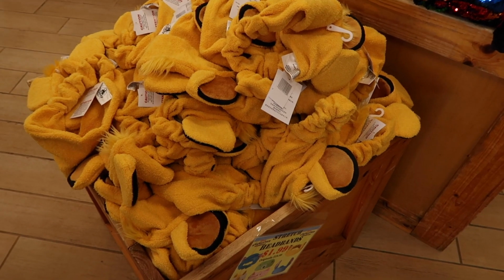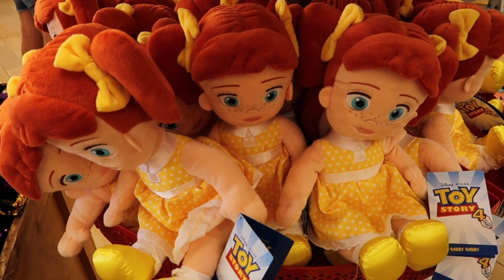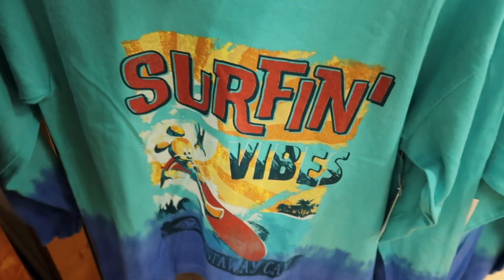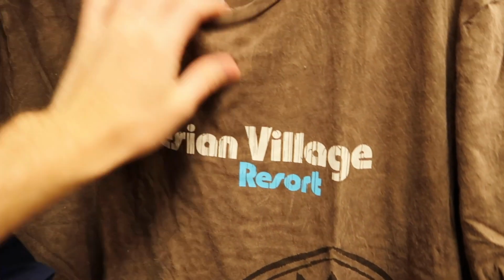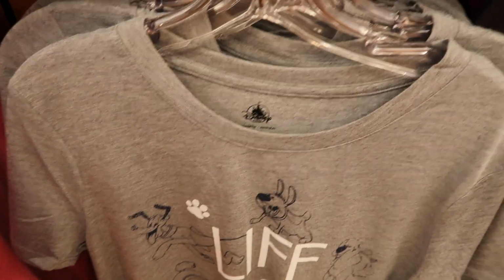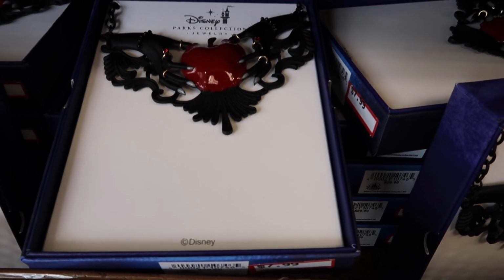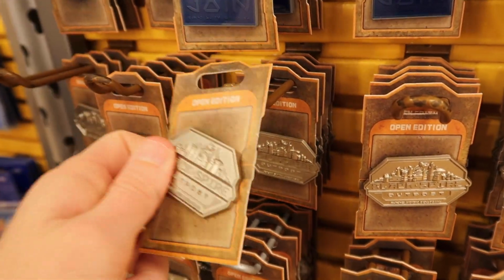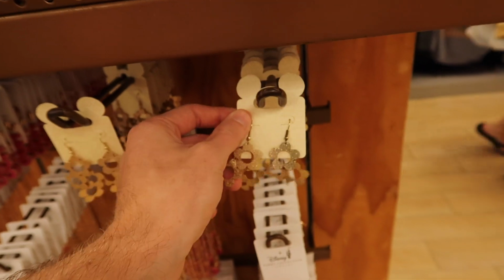DISNEY CHARACTER WAREHOUSE OUTLET UPDATE | NEW DISNEY PARKS CLOTHING| VINELAND AUGUST 18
This Disney Character Warehouse Outlet Update featured a lot of new clothing items in kids, men and women's.

This Disney vlog at Vineland kicks off with $1.99 Simba headbands. these are retailed at $19.99, so some serious savings on this Disney parks item.

There is a New Rock'N Rollercoaster kids shirt for $9.99, was $24.99.In the mens sections, there is a NEW long sleeve The Muppets shirt for $12.99, was $39.99. There was also a Polynesian Resort shirt for $14.99, was $34.99.

Vineland does have Disney Cruise Line spirit jersey for $29.99, which is a fairly good deal considering all of the other spirit jerseys in the store are $44.99.

The women's section has a blue retro Disney World sweatshirt for $24.99.

They also had a Magic and Mischief Poison Apple necklace for $7.99, one of the lowest prices in the store.

Unfortunately, a lot of the items in the store are at the retail price. The Character Warehouse is still in a bit of a skid, lacking new items with man of the preexisting items being priced at the retail mark.

Not sure when it is going to get better, but hopefully sooner rather than later.

Despite higher prices and a lack of stock, the Disney Warehouse is one of the best places to find deals on Disney Merchandise!

Vlogging Gear:
Canon G7X Mark ii

Mic Muff